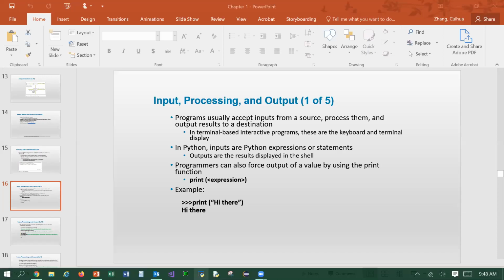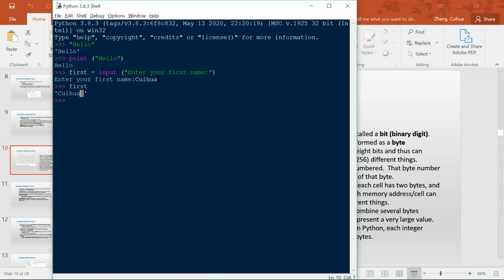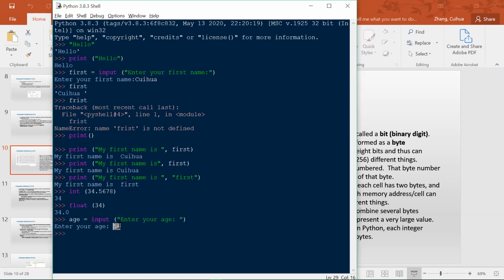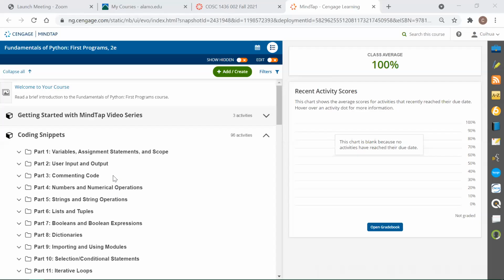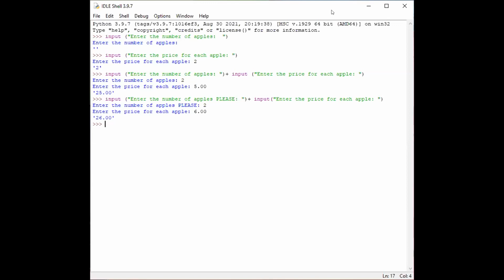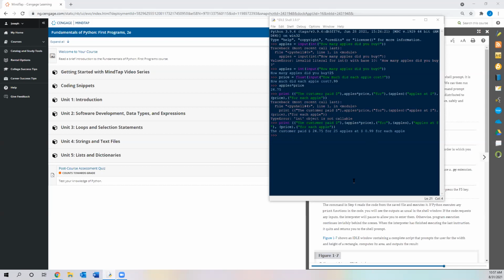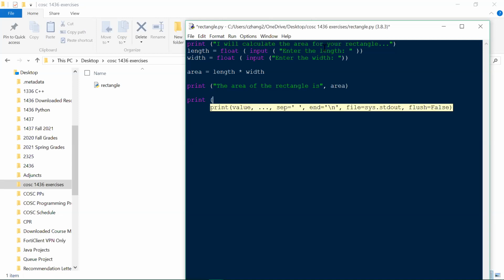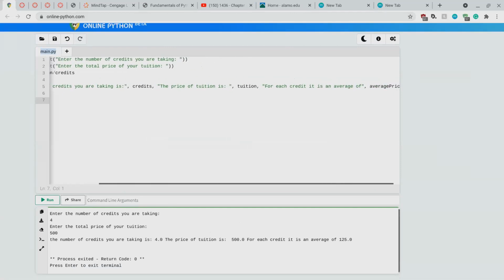1436 Class Recording - Chapter 1 Part II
Python input, output, number conversion, calculation